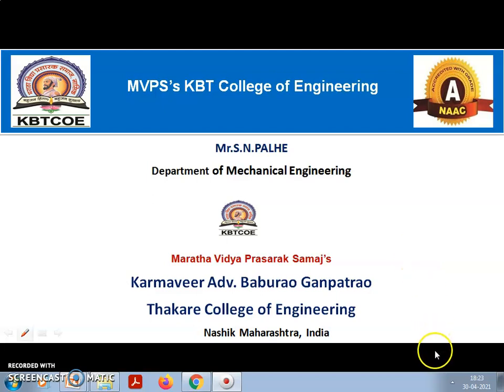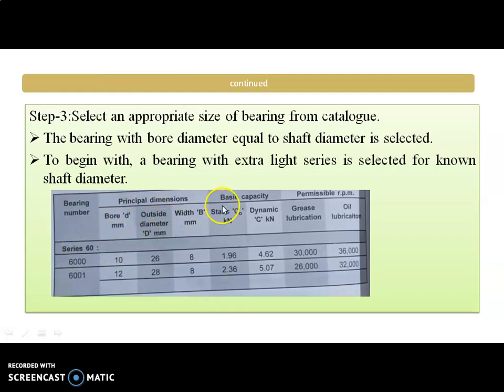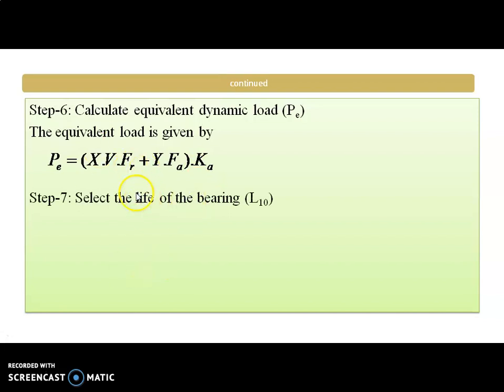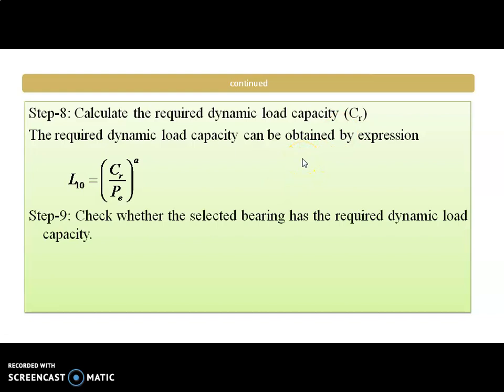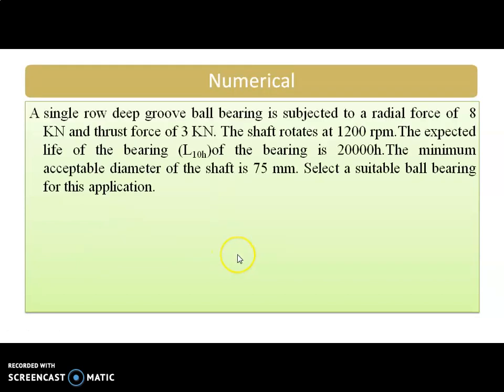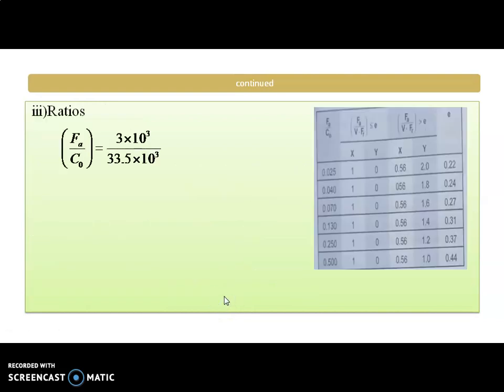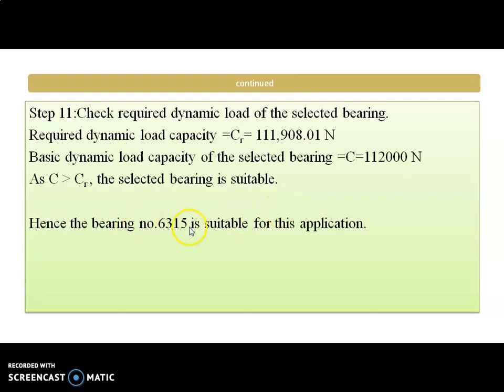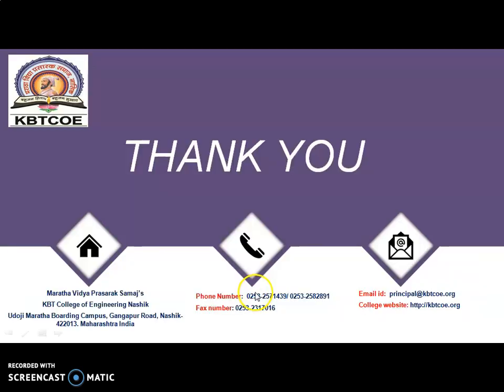Selection of bearing from manufacturer's catalogue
This video gives bearing selection procedure and numerical.